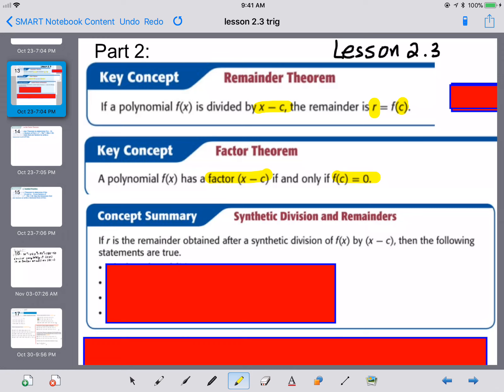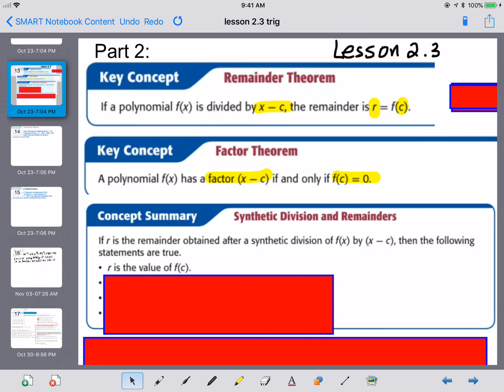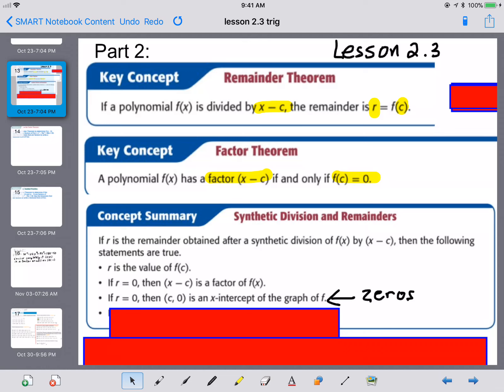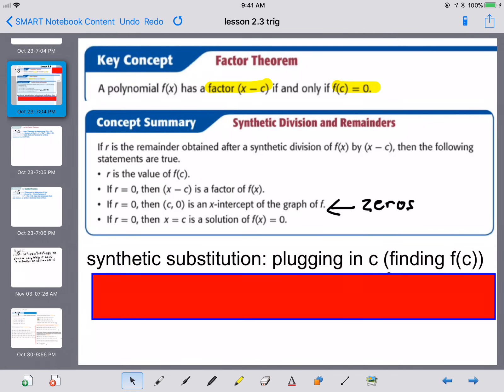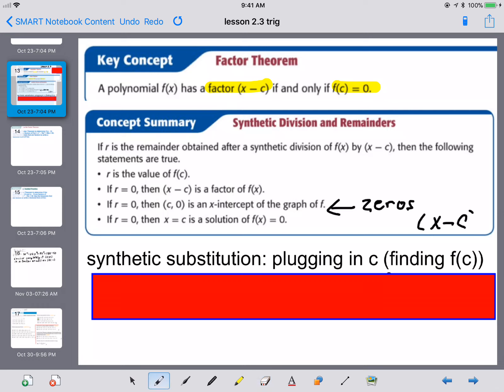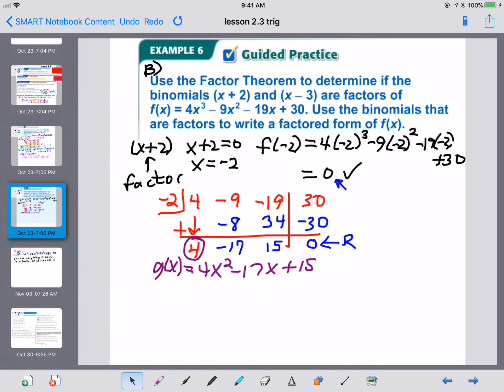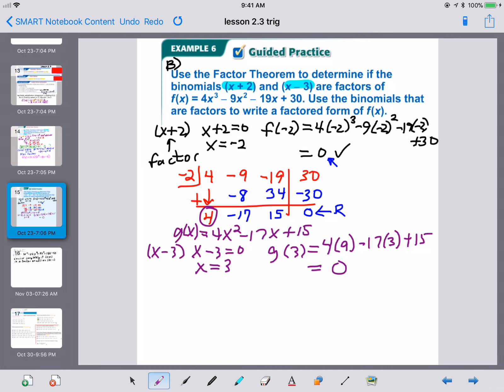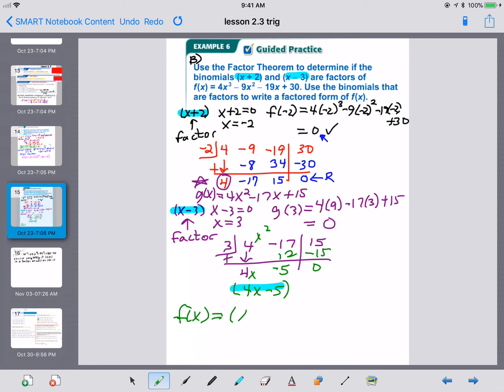2.3 part 2 Remainder and factor theorems (PreCalculus)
Lesson 2.3 Remainder and Factor Theorems (Precalculus)